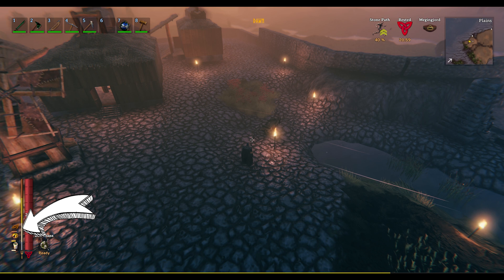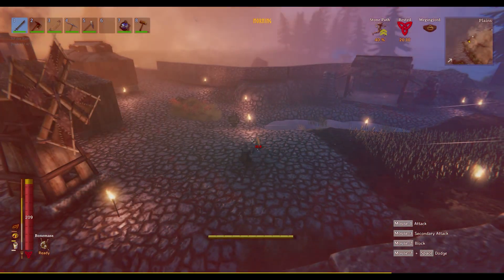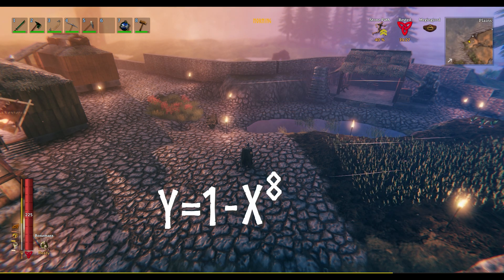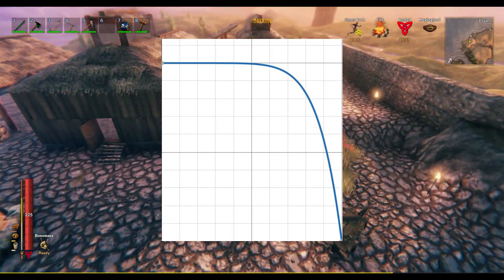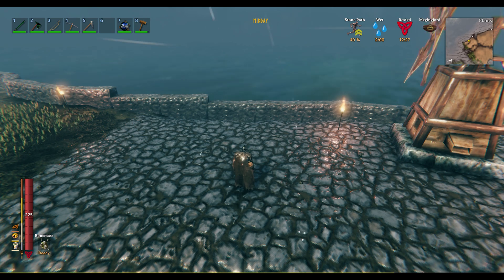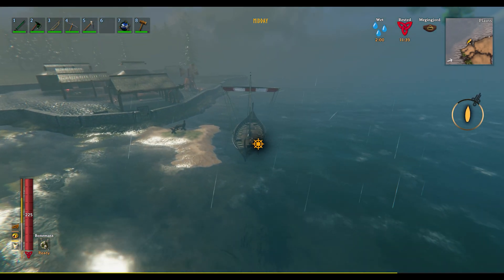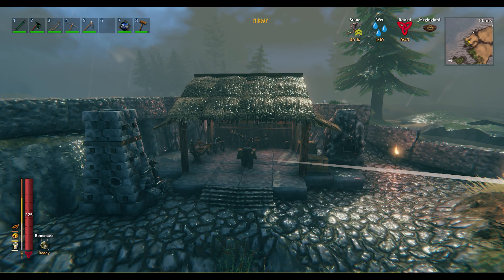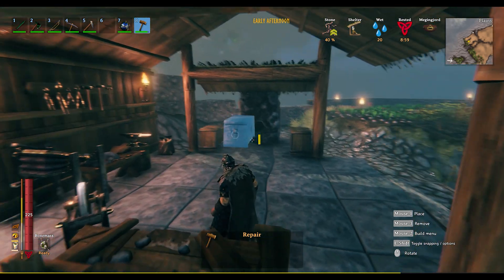Valheim Best Mods - Utility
This is a highlight of all the best Valheim Mods that I use to add more utility to certain game mechanics.

Chapters
0:00 Intro
0:43 Sated
2:25 TuneYourZoom
3:25 Better Autorun
4:48 Move Piece
6:00 Change Forsaken Power
6:47 Outro

Game

Mod List

Mod Installation

Click this link to see a document about installing these mods